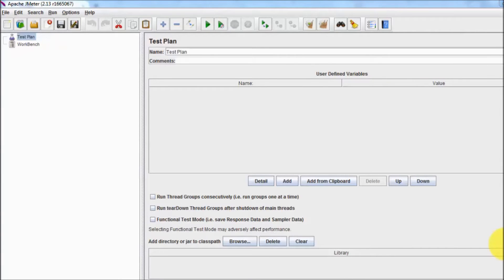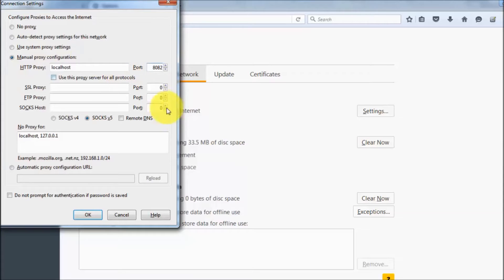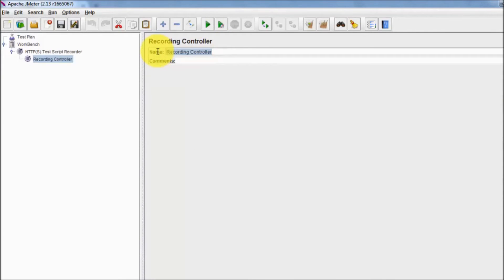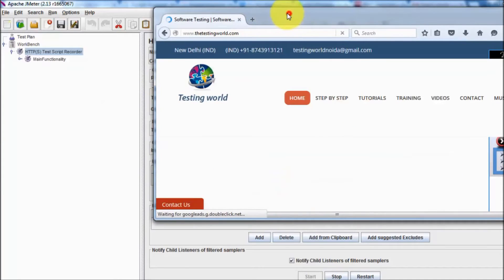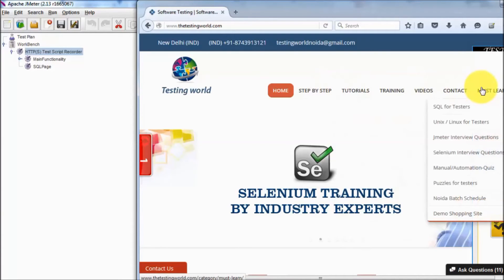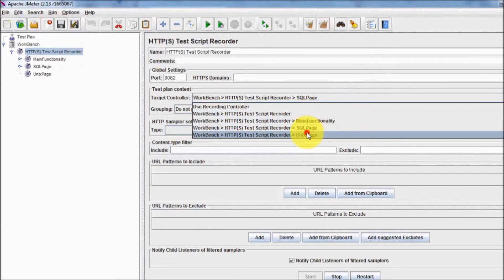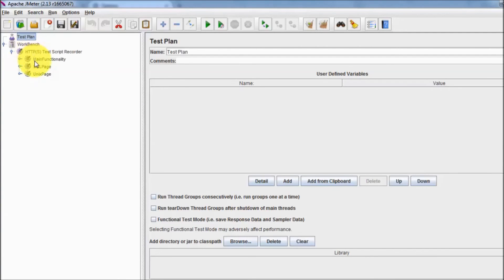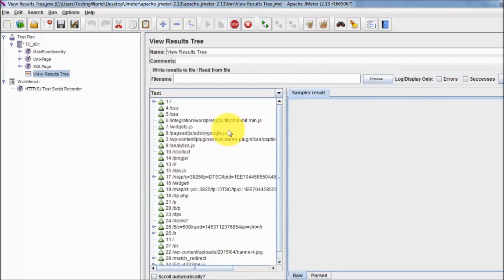Jmeter Tutorial 2.1 - Recording in Jmeter (Default Recording)